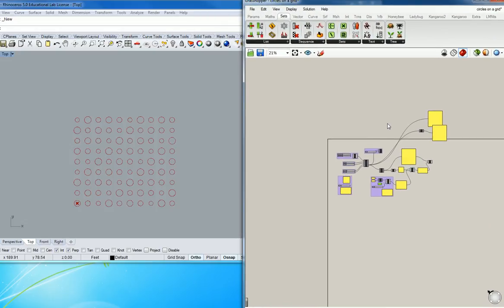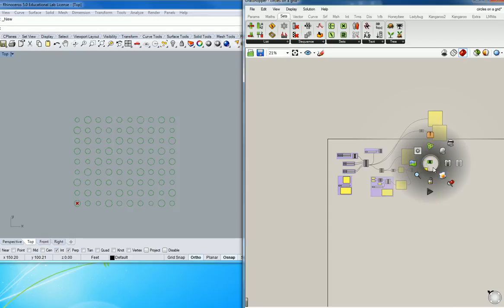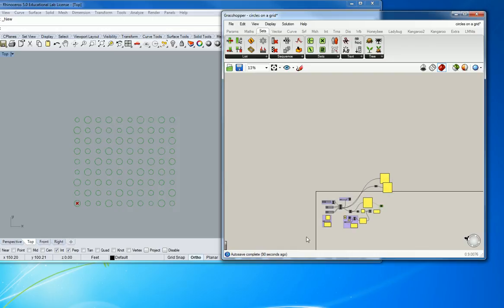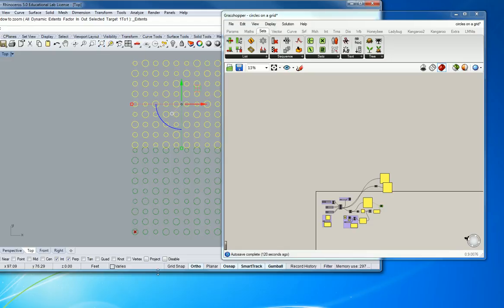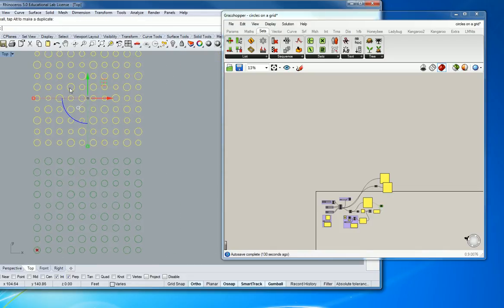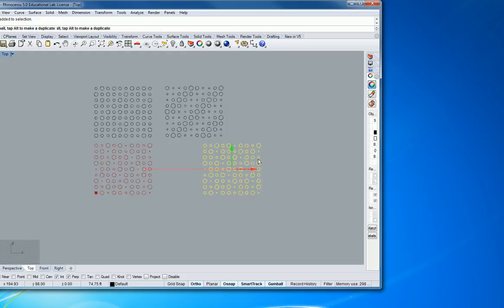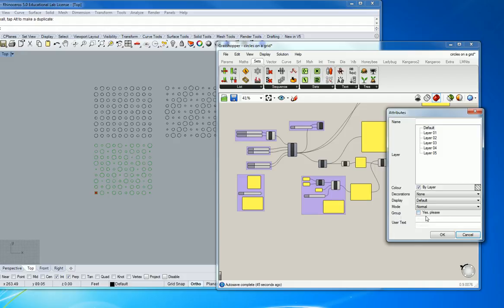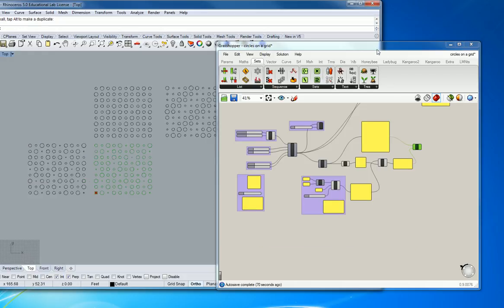arch222 w3d1 06 using bake to create the patterns as lines and objects in rhino